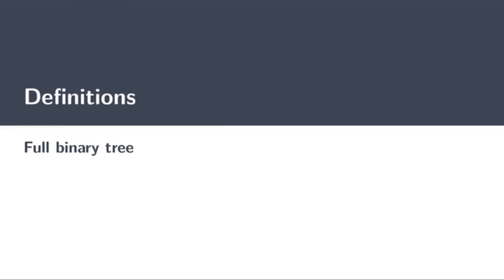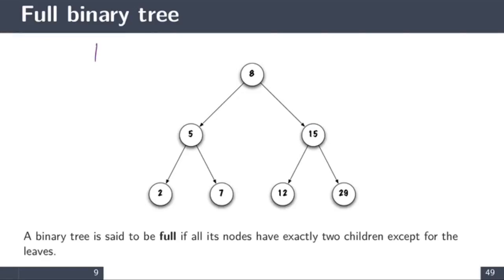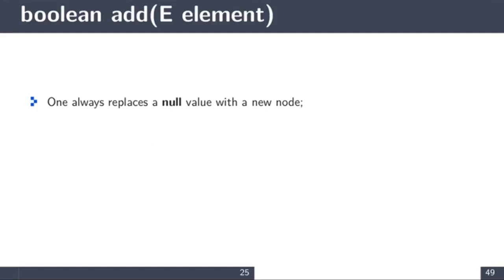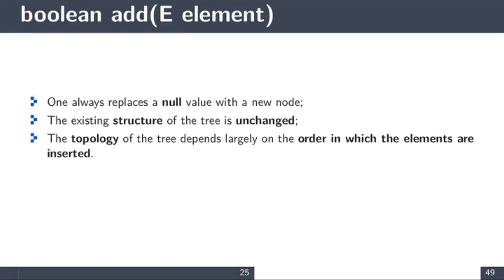ITI1121 2020 22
We discuss the properties of trees: full binary tree, complete trees, maximum depth of a complete tree of size n.  Finally, we implement methods for adding and removing an element to and from a binary search tree.